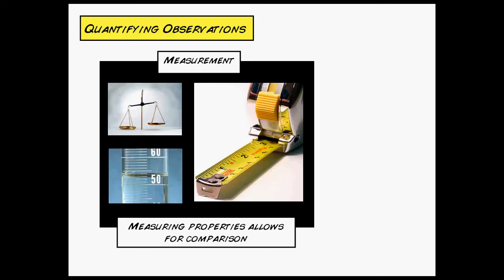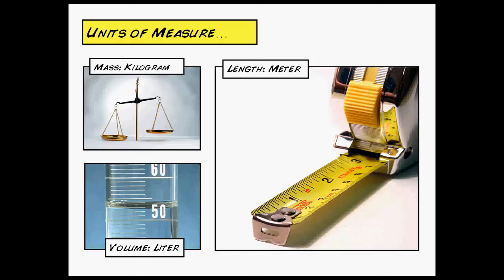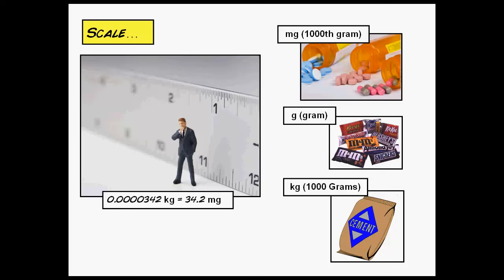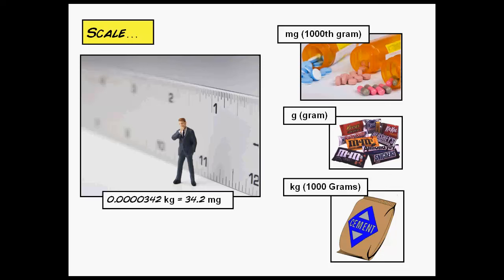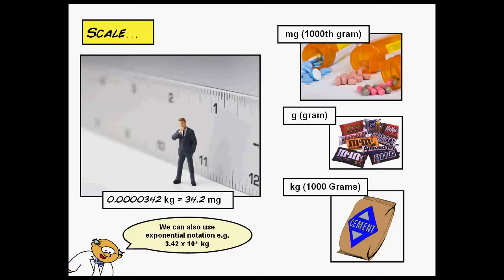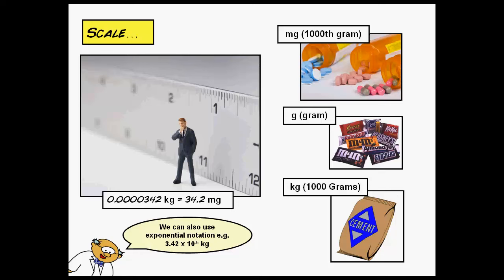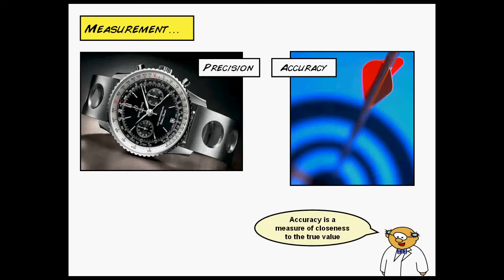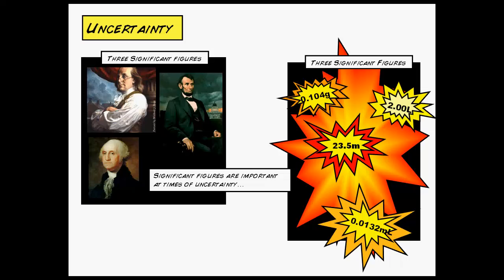Making Measurements - Scale - Accuracy and Precision - Uncertainty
This video takes a look at how we make numerical scientific measurements. The concept of scale is introduced as well as the ideas of accuracy and precision. The use of significant figures to convey uncertainty is also introduced.